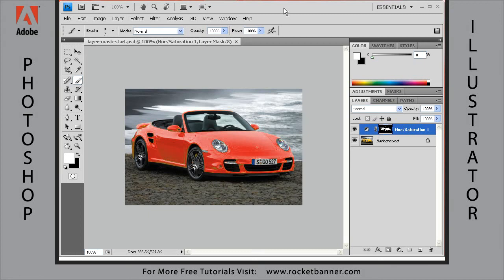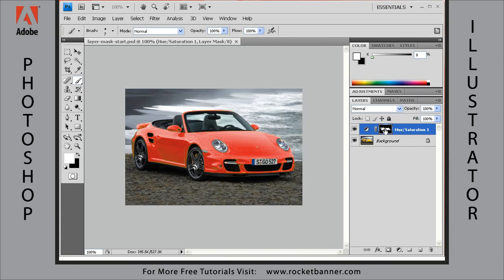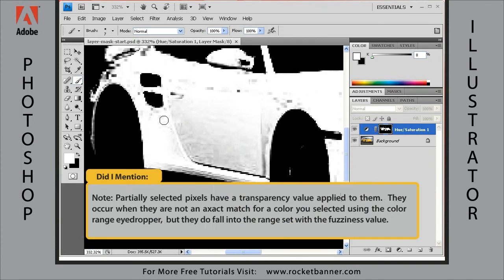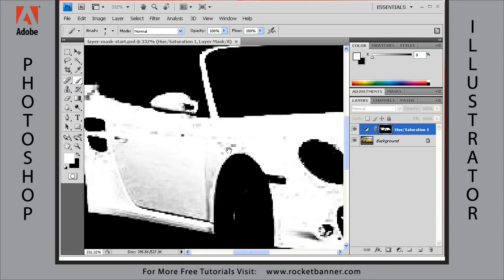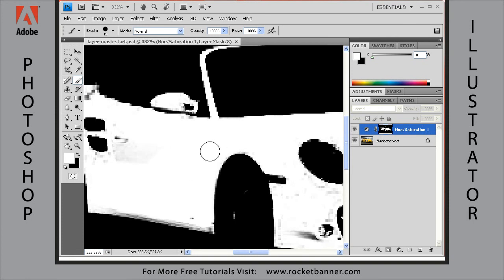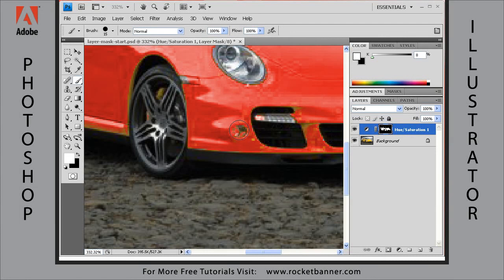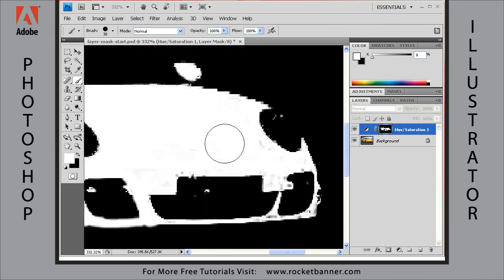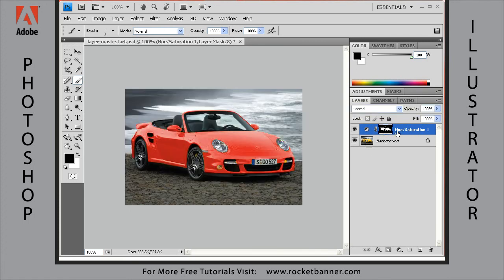Photoshop CS4 Tutorial - Creating Selections - Part 10, Color Range Command - 2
In this episode on creating selection outlines in Adobe Photoshop CS4 we learn the proper use of the Color Range Command.  Part 2 of a 2 part lesson. This tutorial courtesy of rocketbanner.com